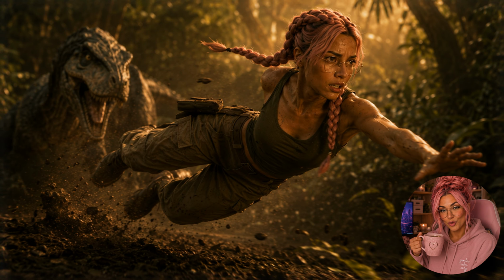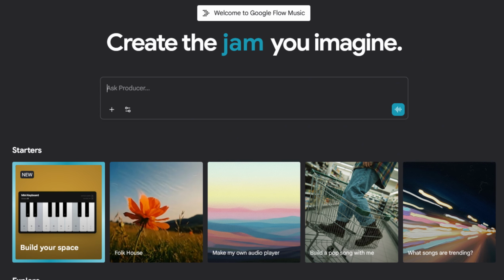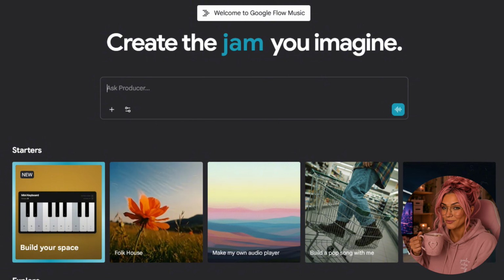No Budget, No Studio, No Problem | Full AI Action Film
Right. So. I built an AI action film on my computer. In my spare room. In Wales.
For free.

No Hollywood budget. No visual effects studio. No subscription services. Just me,
a good PC, and an absolutely wild idea at half ten on a Tuesday night.

Meet Amelia — AI action hero, prehistoric survivor, occasional sheep enthusiast.
This is her story.

In this video I walk you through the entire workflow — how I built the character,
planned the story, generated 25 cinematic clips using LTX 2.3 locally on my own
machine, created the music, and edited the whole thing together. Then I play the
finished film in full.

Every tool used in this video is free or open source. No Midjourney. No paid
subscriptions. No cloud nonsense.

Tools used:
— ChatGPT (image generation)
— Google AI Studio (TTS / scripting)
— Wan2GP + LTX 2.3 (local video generation)
— Google Flow Music with Lyria 3 Pro (music)
— CapCut (editing)

This is what free AI can do right now. In 2025. On your own machine.

Dead good. Absolutely tidy.

In a bit, love. 🏴󠁧󠁢󠁷󠁬󠁳󠁠